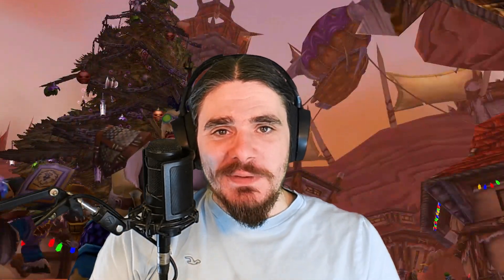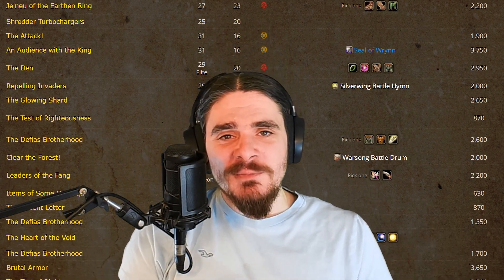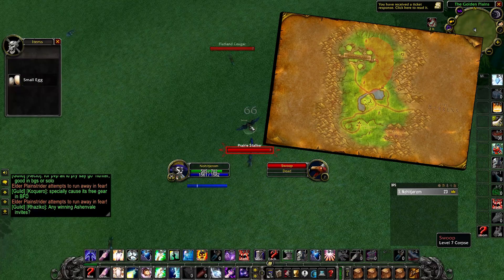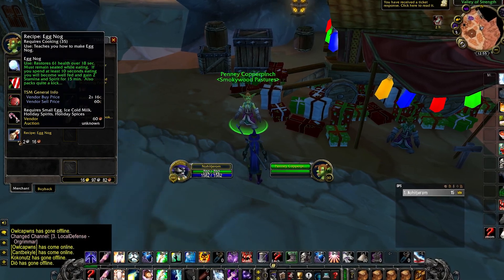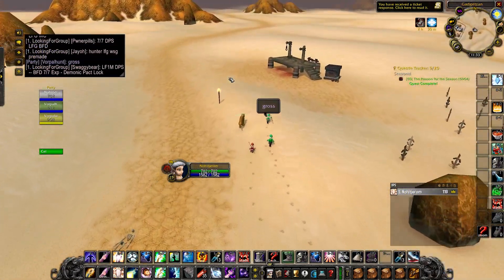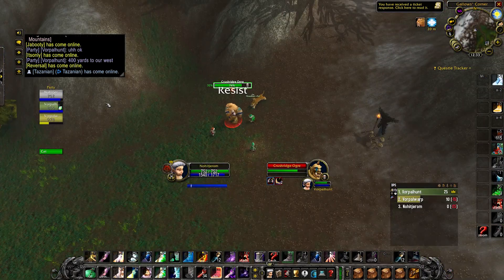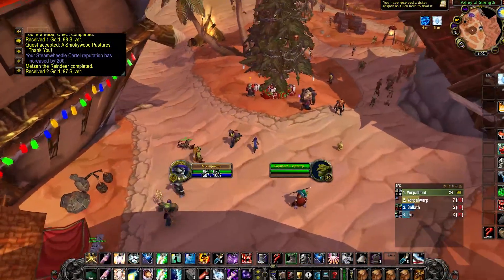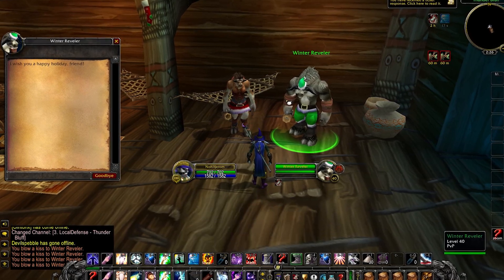FREE GOLD in Season of Discovery - Winter Veil 2023 guide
Did you know there is a way to get FREE GOLD in WoW season of discovery just by completing the Winter Veil Holiday event? Let's talk about that!
Chapters
0:00 - 1:01 Why complete Winter Veil
1:01 - 1:49  Farm Small Eggs
1:49 - 3:57 How to complete all quests
3:57 - 4:37 Winter Veil Rewards